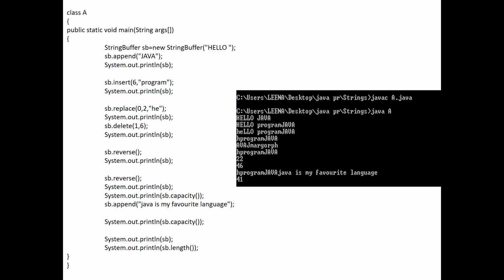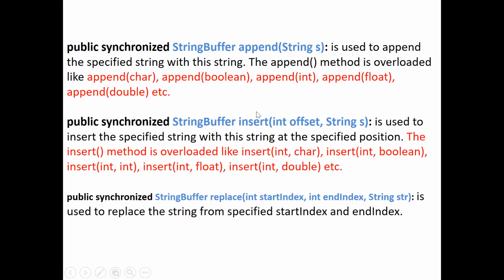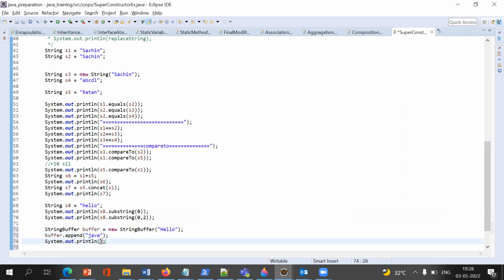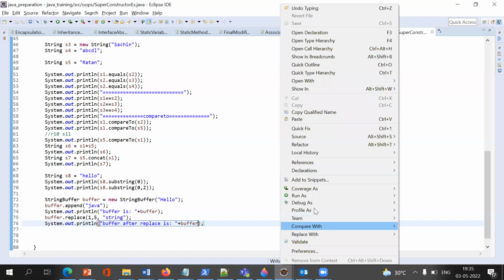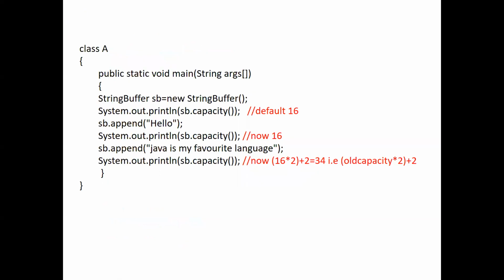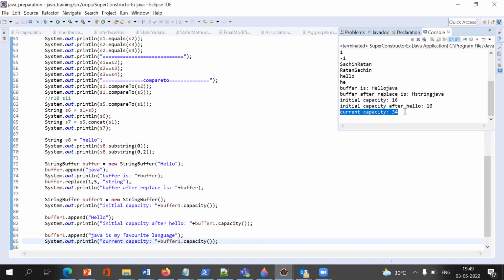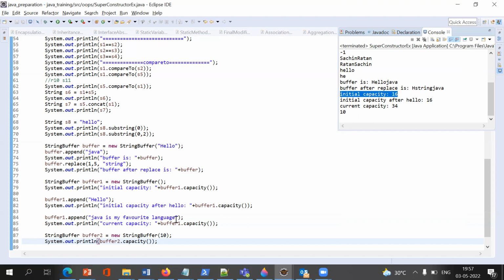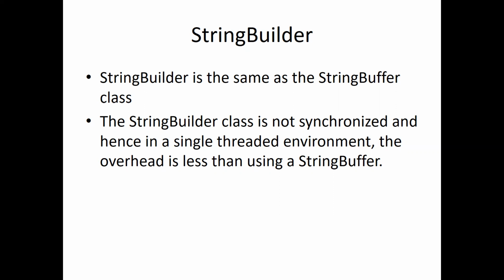2022 05 03 19 14 00 Java session5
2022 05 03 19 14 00 Java session5